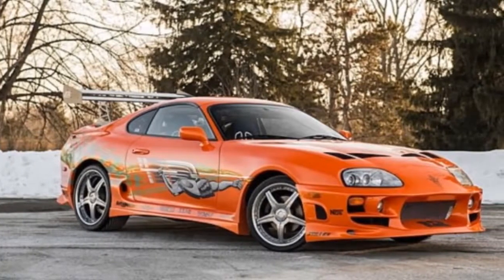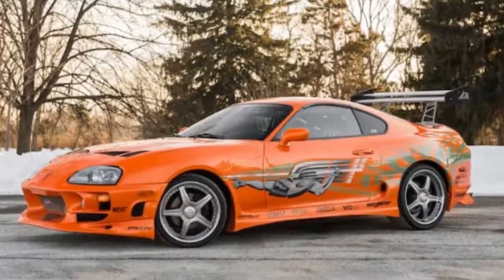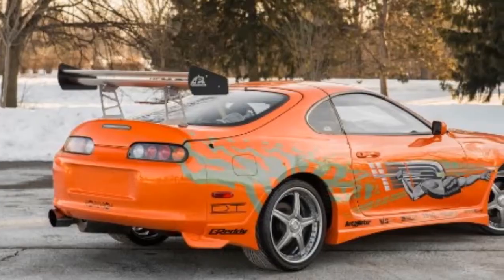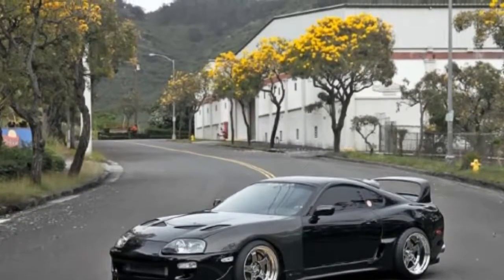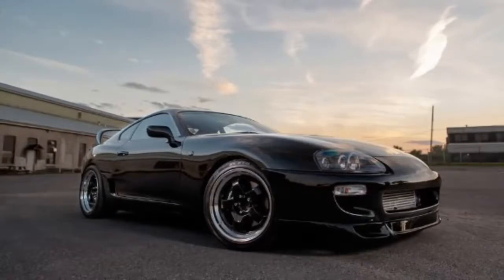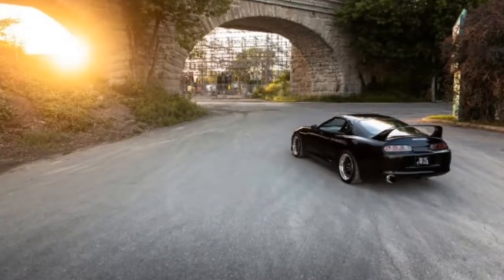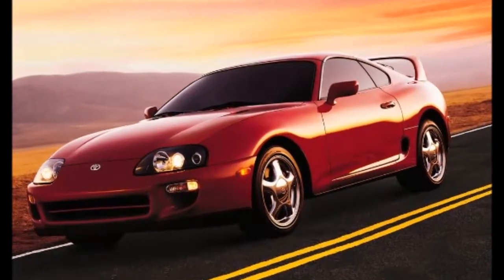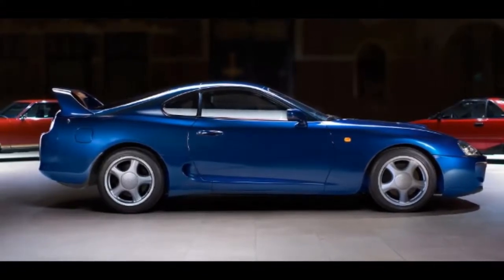1993 1998 Toyota Supra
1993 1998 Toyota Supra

During this presentation, we will take a 1st person look at what the vehicle is all about beginning with the start up, performance data,

fuel economy, the occasional track data, and build quality. Also, I will teach you how to use most of the interior and exterior features

in a detailed fashion, that before, you could only get from going to a dealership yourself! Throughout the video, I will highlight key

styling and unique differences about the vehicle, any available options, and of course it would not be an enthusiast car video without the

good ole engine portion with rev and exhaust note with interior and exterior perspectives. A thorough tour/review of this car designed to

give others a greater overall appreciation of the vehicle.

FOR MORE INFORMATION ABOUT THE CHANNEL SEE BELOW: In this channel you will find in depth educational videos of automobiles from all over

the world, presented in a more detailed fashion than ever before. Basically, this gives the viewer the chance to view the most detailed

1st person look you can get without going to an actual dealer yourself! Every video is consistent in the way I present so viewers know

what to expect in my presentations. I treat every vehicle with the same respect whether a 1960 Chevrolet Impala SS or the 2012 Lamborghini

Aventador. I film all types of vehicles from past, present, and future while broadening the knowledge of the automotive enthusiast. You

will see everything from vintage, brand new, exotic, mainstream, old, etc. I am very proud of this channel and have built it up from

amateur videos years ago to what you see today. I wanted to share my love for the automotive world with the rest of the world. Be sure to

explore the massive video variety, have fun and enjoy The Driver's Seat of YouTube!

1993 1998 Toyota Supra